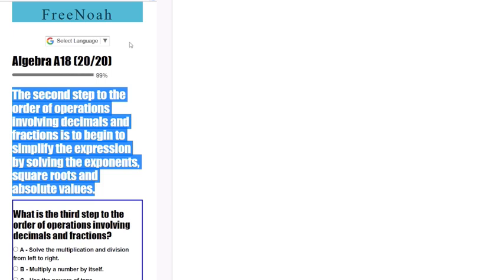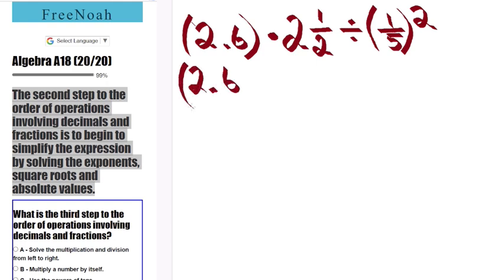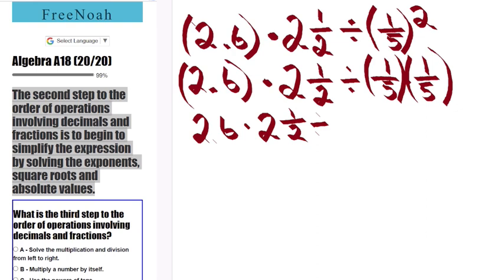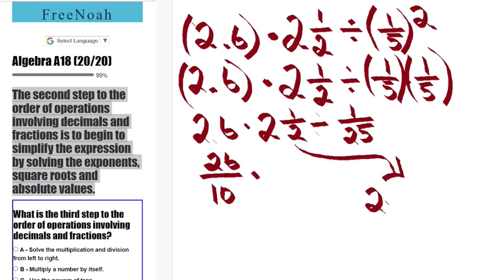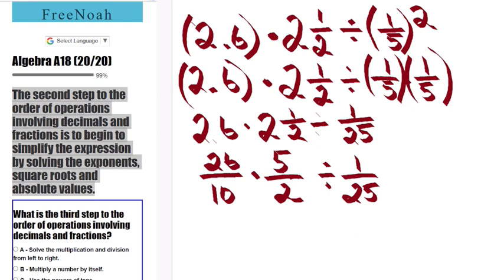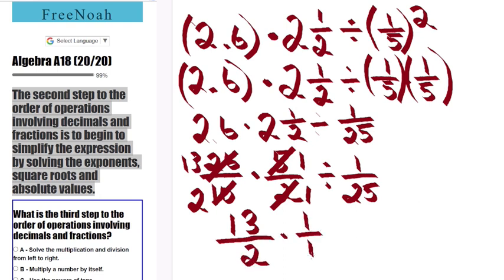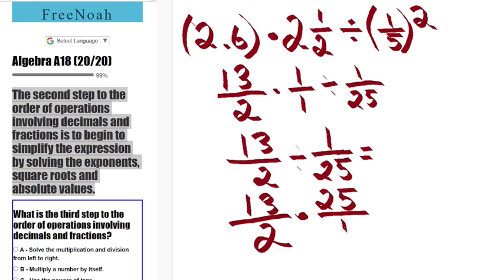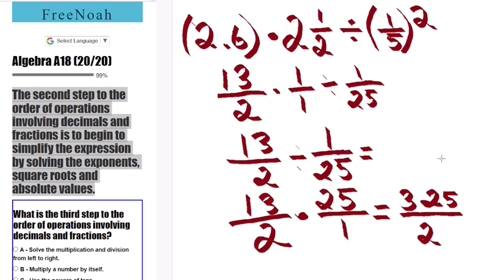Algebra Assessment 18 Question (19/20) Following the Order of Operations With Decimal and Fractions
The second step to the order of operations involving decimals and fractions is to begin to simplify the expression by solving the exponents, square roots and absolute values.